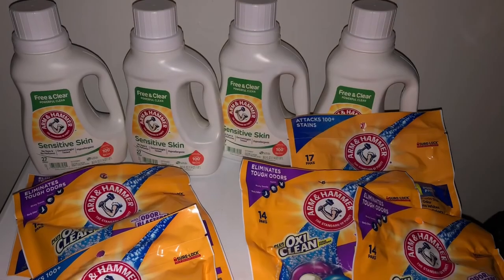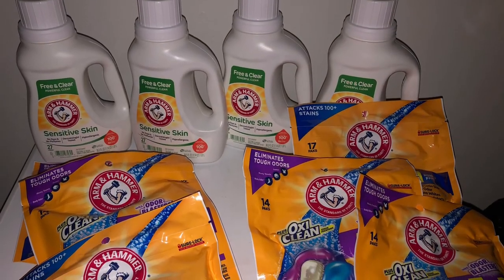Clip less Detergent Sale | Arm & Hammer only $1.99 at Walgreens